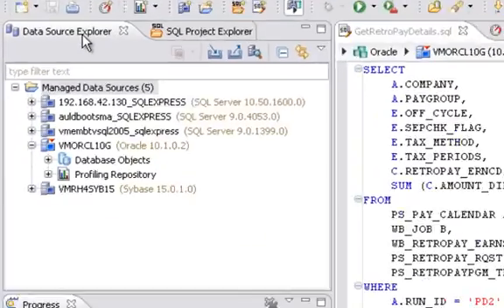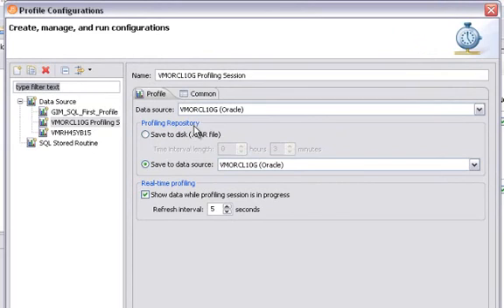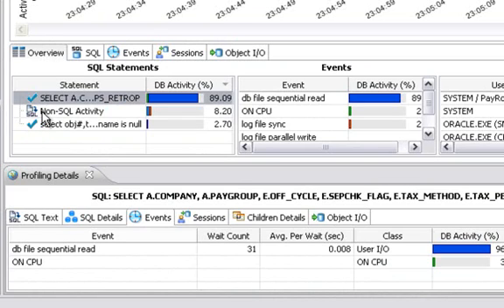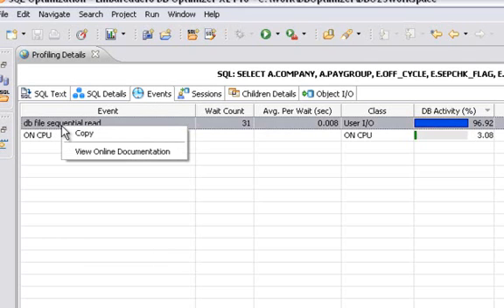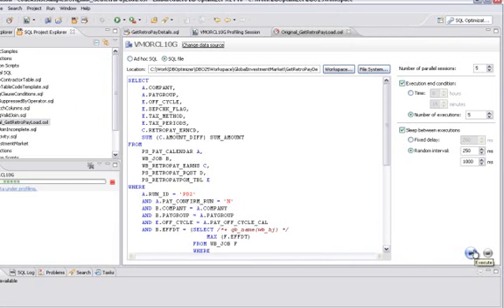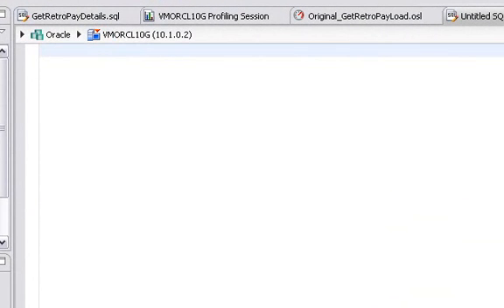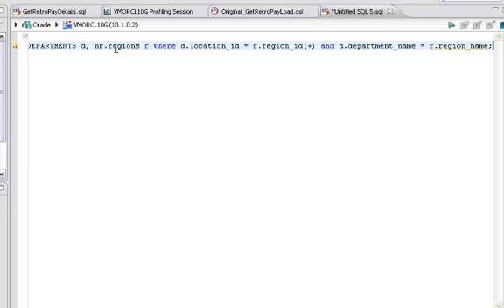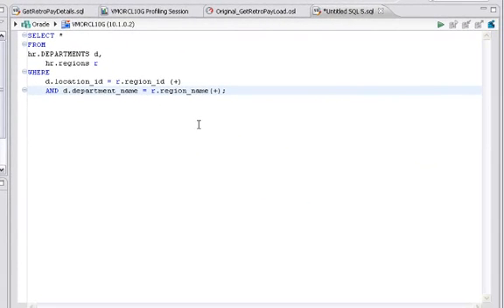DB Opti Final Demo.wmv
Damien Bootsma of Embarcadero Australia takes you through an application developer view on database performance tuning with Embarcadero DB Optimizer XE